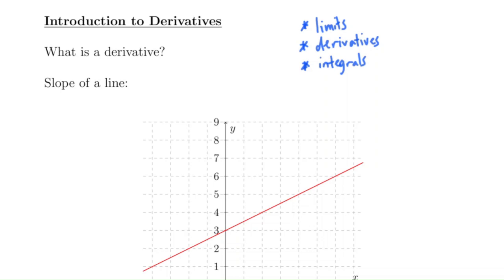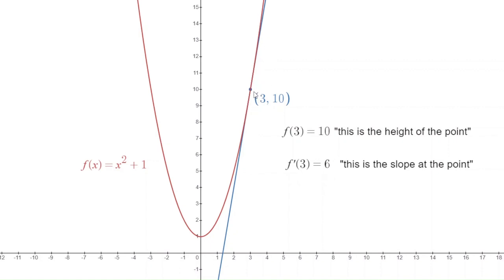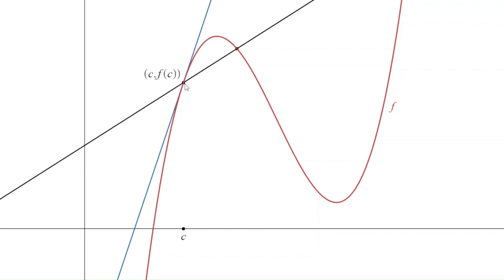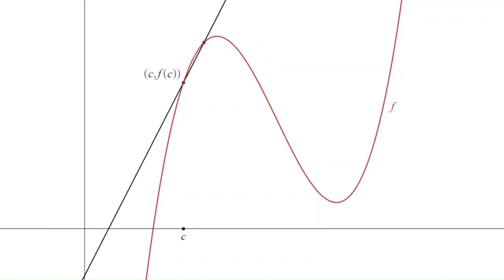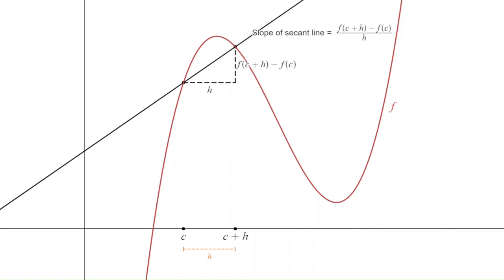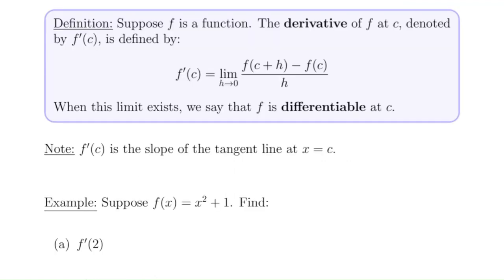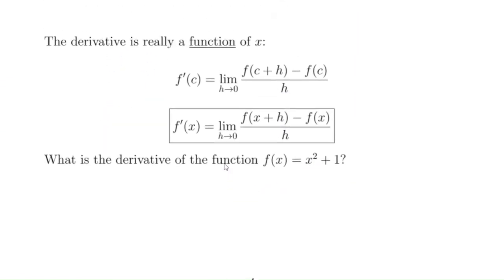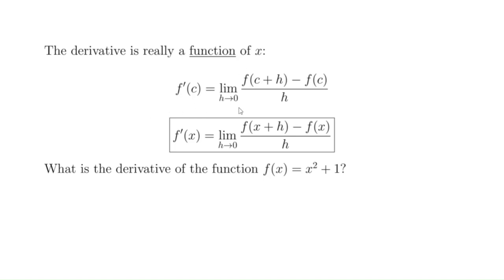Introduction to Derivatives